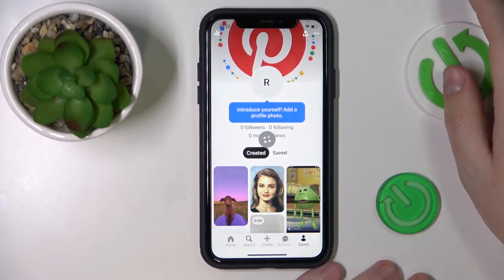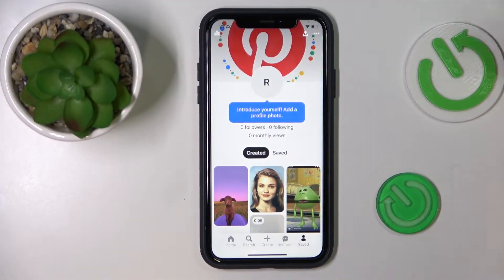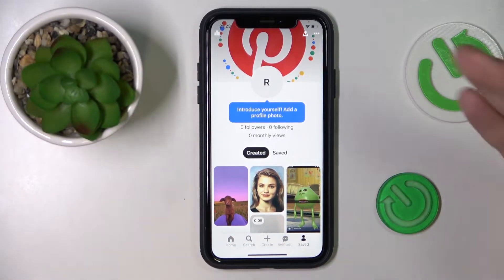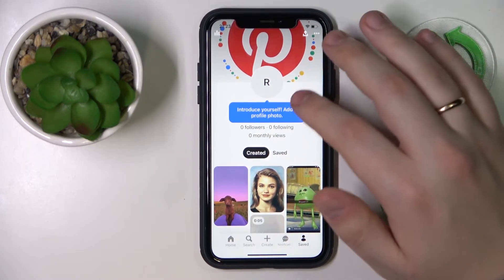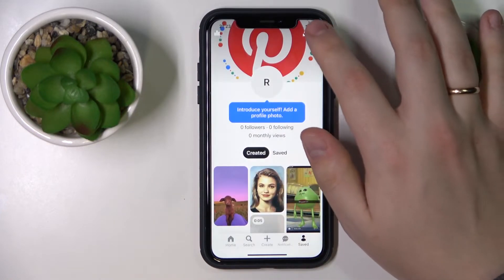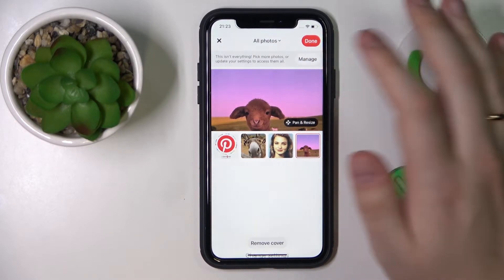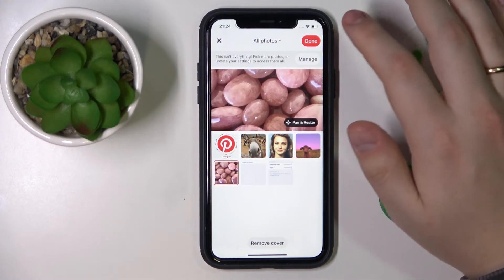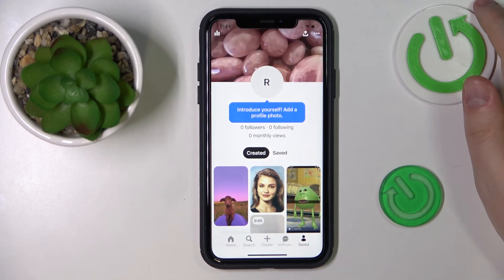How to Get a Banner on Pinterest - Set a Custom Banner for a Pinterest Profile Page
This video tutorial will demonstrate how you can set a banner for your Pinterest profile, and even upload a custom one straight from the gallery of your device. Therefore, we humbly invite you to view this guide and figure out how to change and modify the banner, or background, for your Pinterest page on a mobile app.

How to change the Pinterest banner on a mobile app? How to modify a Pinterest profile banner? How to set a custom background for a Pinterest profile page?